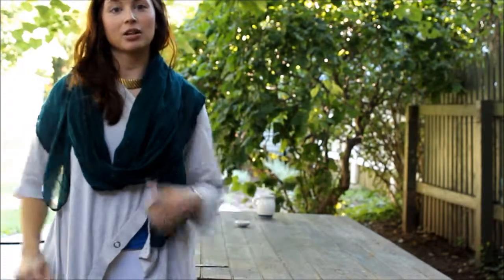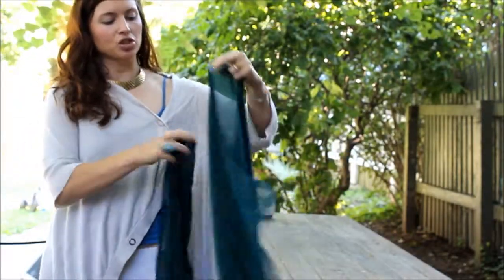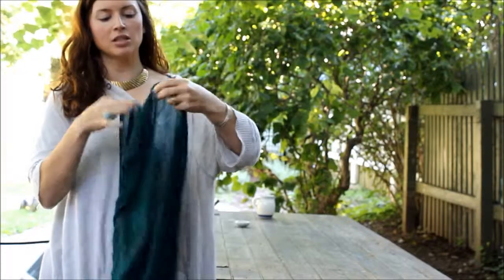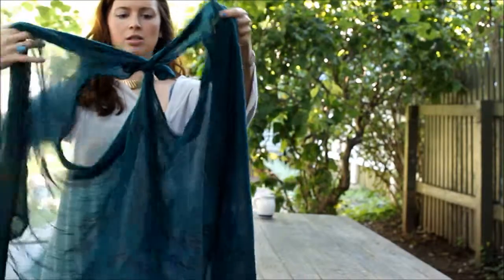DIY scarf vest tutorial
Quick and easy way to turn your summer scarf into a vest and know one will be the wiser. So neat! You will have all your friends full attention. how did you do that? Watch and learn.